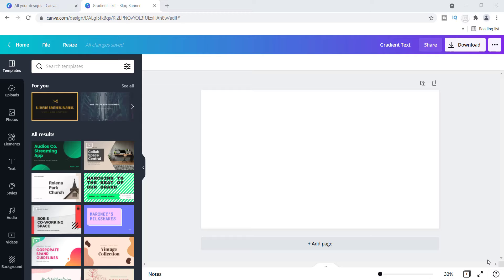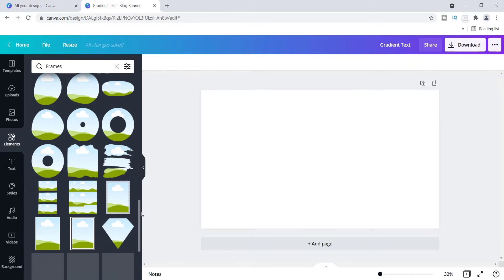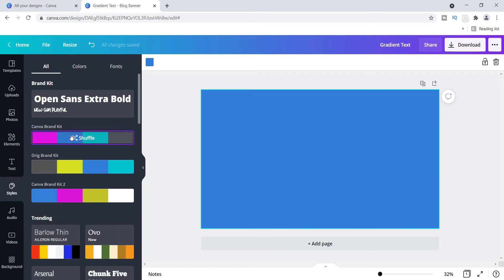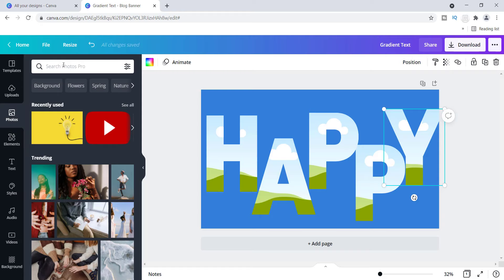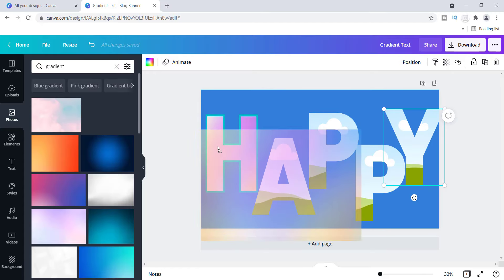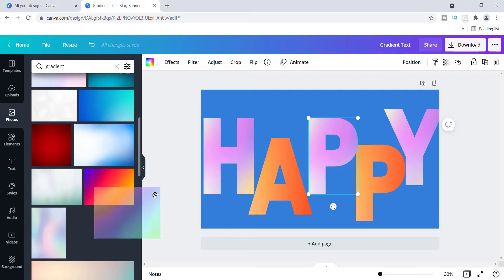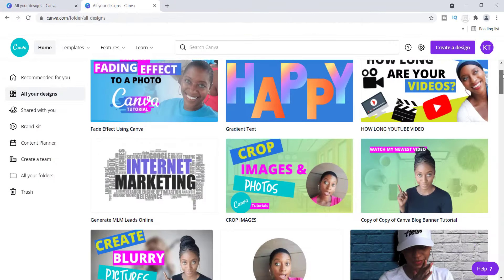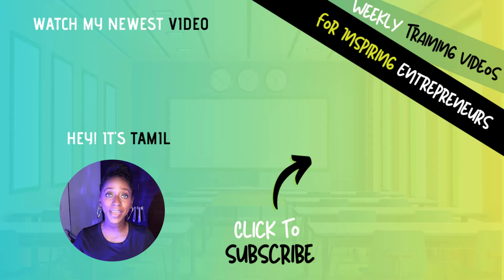Create Gradient Letters With Canva | Canva Letter Gradient | Text Gradient Effect In Canva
You probably landed on this video because you want to create gradient letters with canva.  I create a lot of design with canva. And recently I discovered something that I have not seen before in canva. That is frames in the shape of letters. I was scrolling through a section in canva and could not believe I missed this. Anyways, i thought it would be nice to create gradient letters in canva. So, I went to work.

Let me tell you how much I love canva. Canva is my favorite design tool. Yes, I have tried others but canva is by far the most user friendly especially if you don't have any graphic design experience.  If you are new to canva a want to learn how to use canva then my canva video will teach you alot.

In today's video I want to show you how to create your own gradient letters in canva. It's quit easy to do. To create a text gradient effect in canva requires you to pick out some gradient pictures and frames. I go into more detail in the video.  Let me tell you what you can expect in this video.

Steps on How To Create Your Own Gradient Letters In Canva

1.Choose the letters you want to use
2. Choose and apply gradient image

You are in the right place if you want to learn about canva letter gradient designs be sure to watch the video from beginning to end.

I hope this video has  helped you out.

More Canva Tutorials To Watch